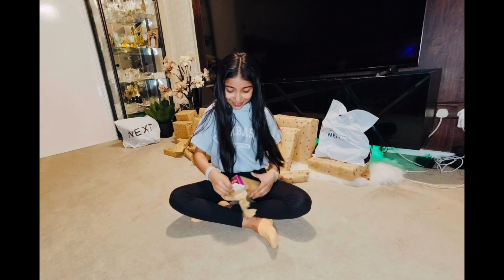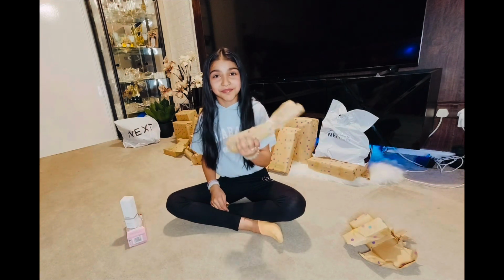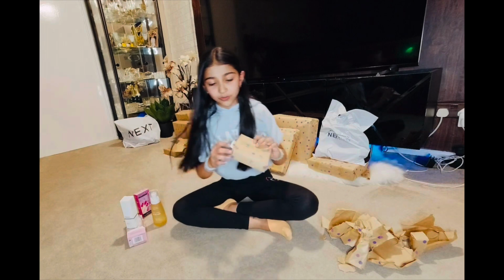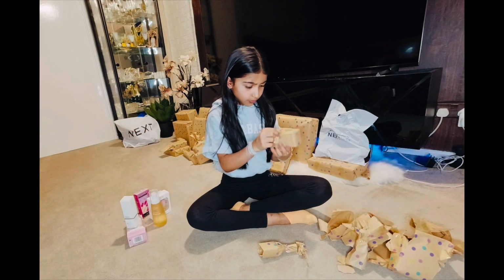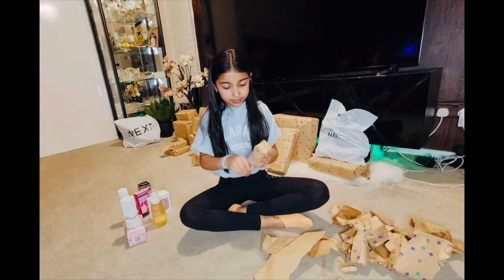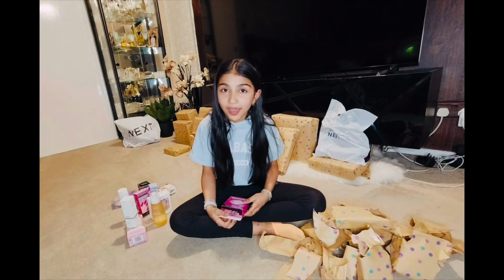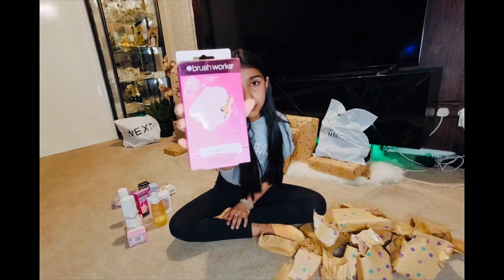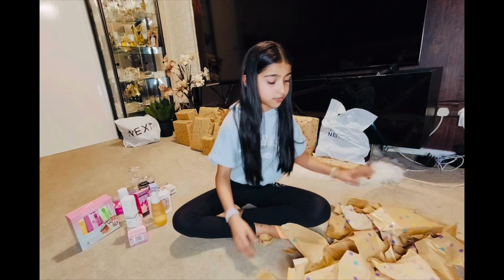Eid gift opening and my Eid Day celebration 🎉 🤩eid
Such a lovely day on eid